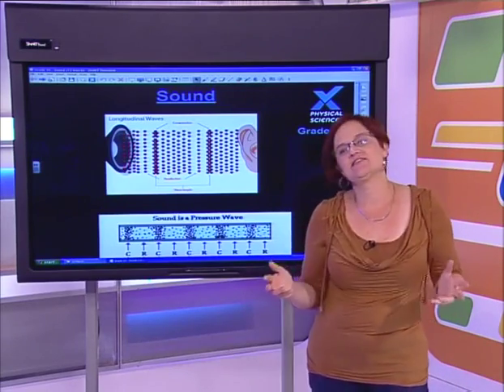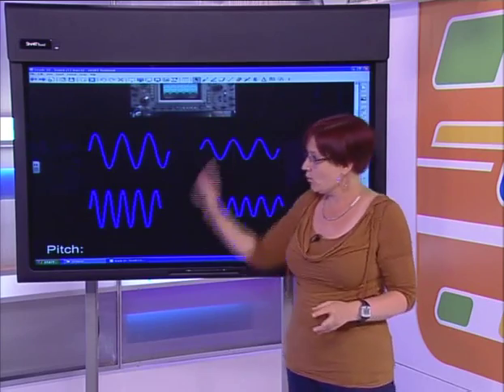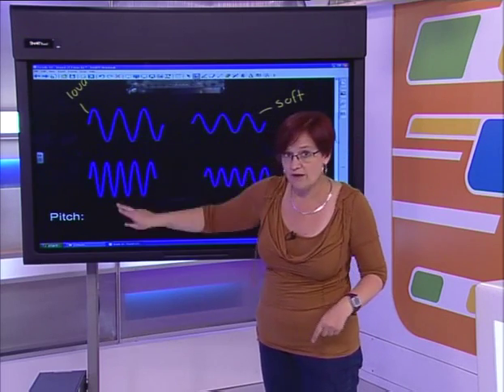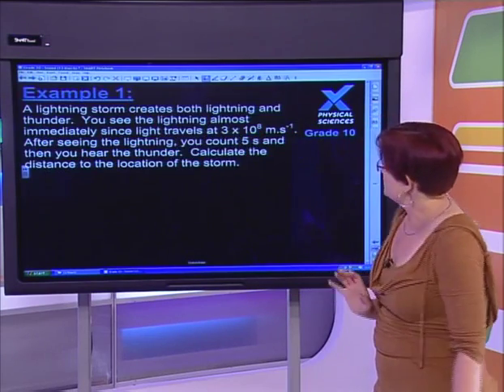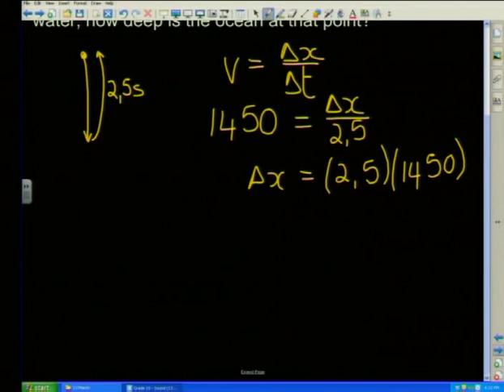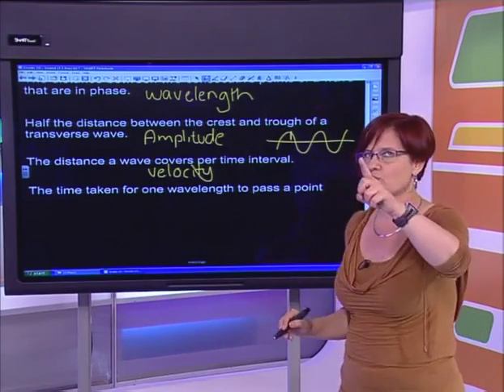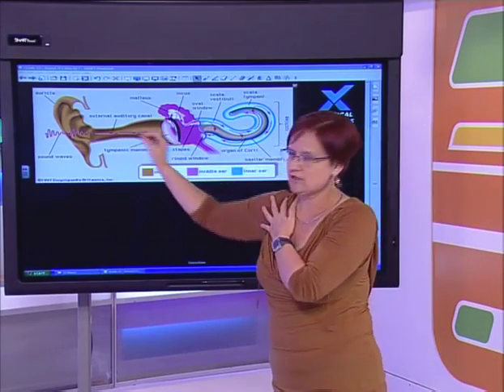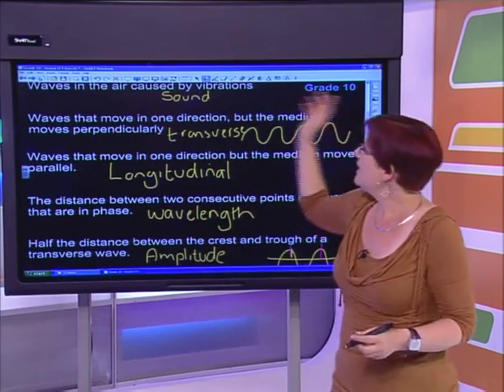Show 7: Sound - Whole Show (English)